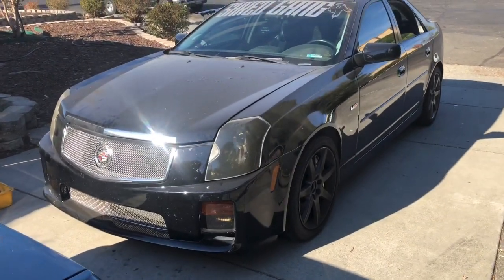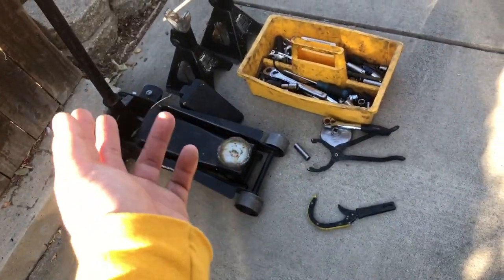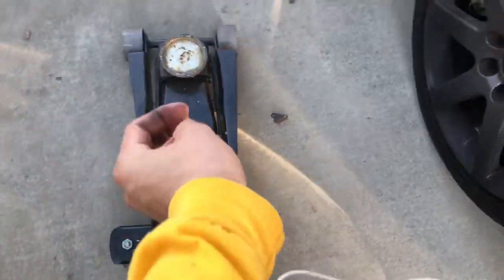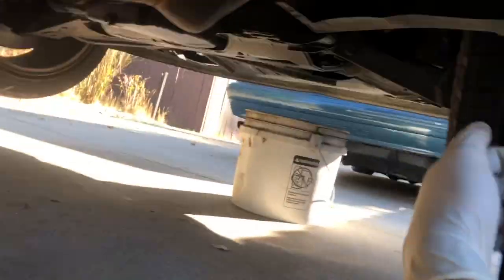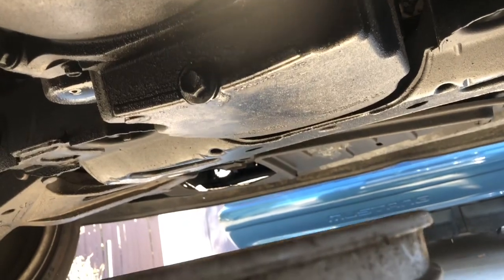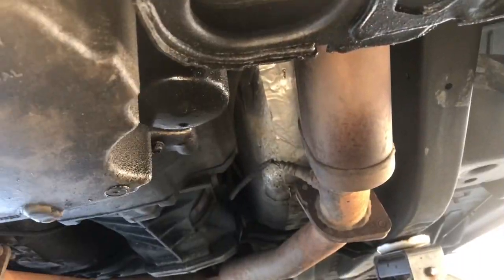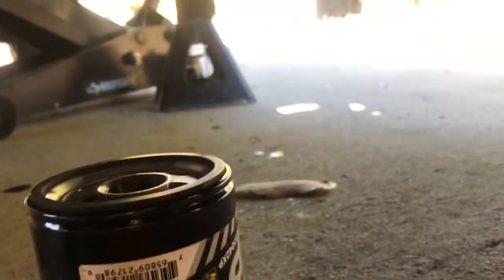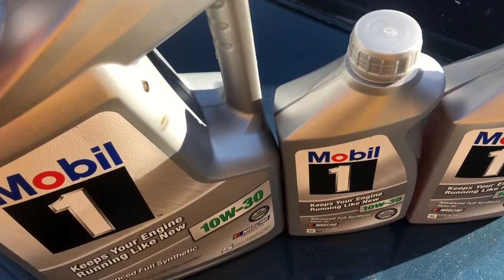How to change your oil!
This video is a basic step by step procedure on how to change your oil, specifically for a 04-07 cts-V. This might not apply to your specific make and model but the video will give you a general idea on how to change your oil on just about any car.